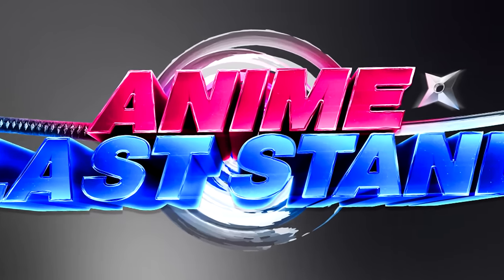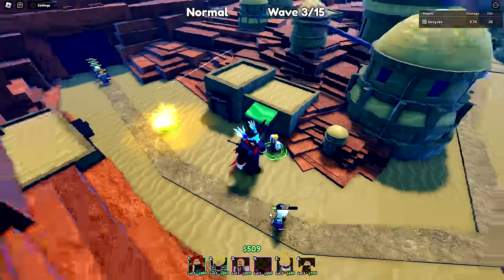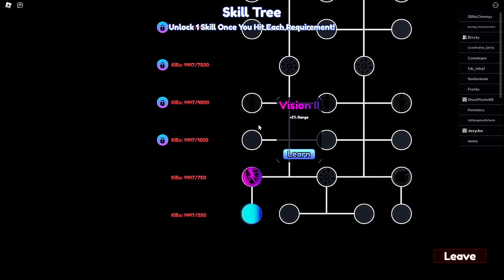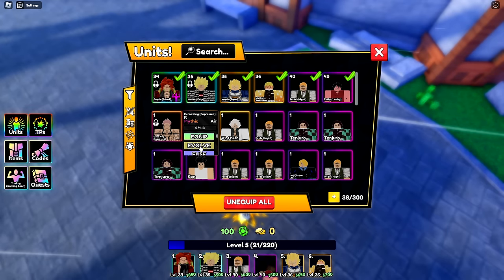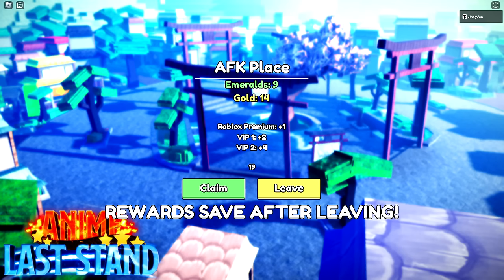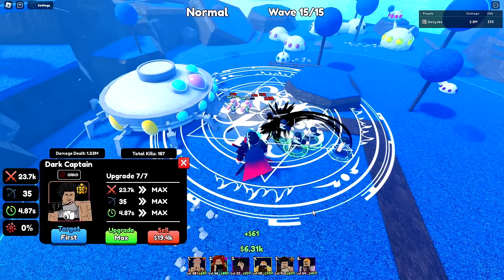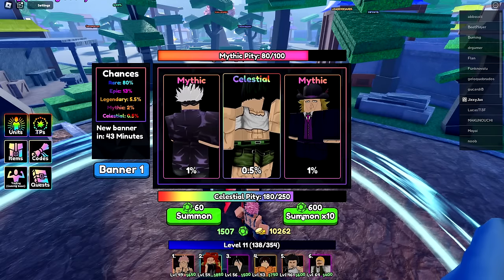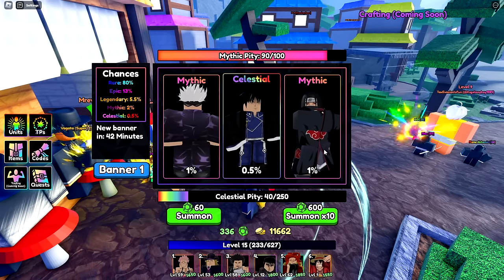I Spent 24 Hours Grinding In Roblox Anime Last Stand... Here's What Happened!